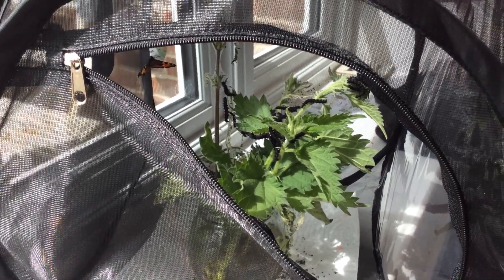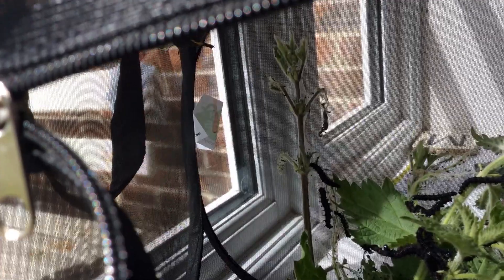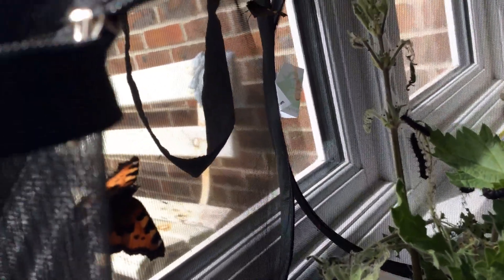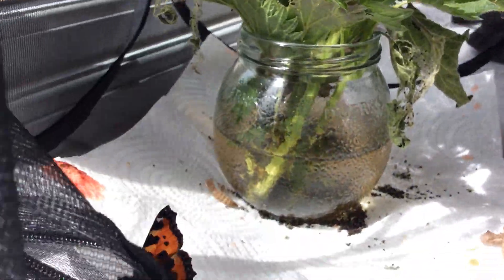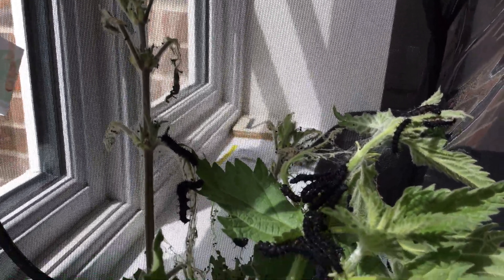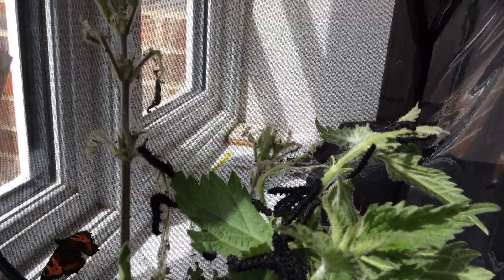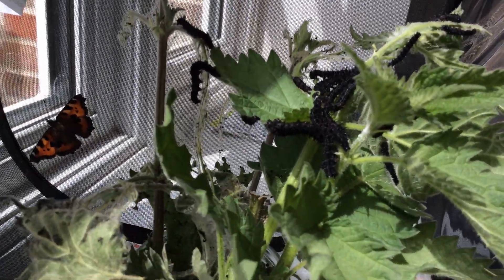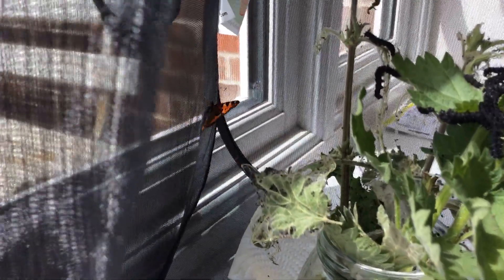Butterfly Life Cycle Part 2 - Lockdown Biology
Tortoiseshell butterflies have emerged from pupae and peacock caterpillars have grown!